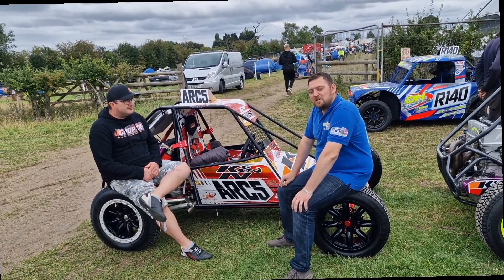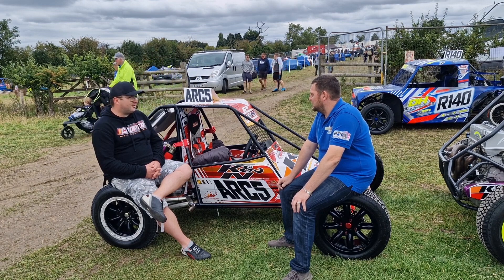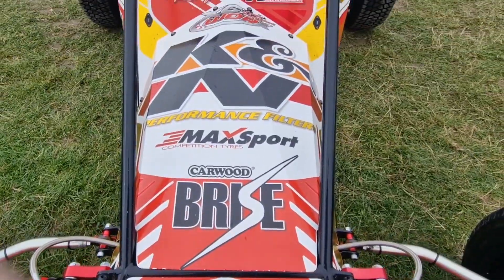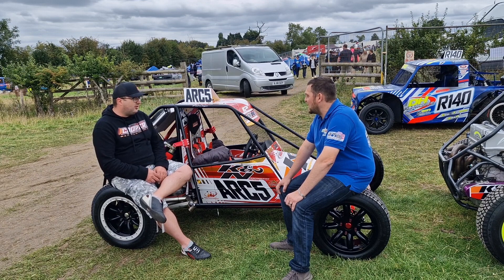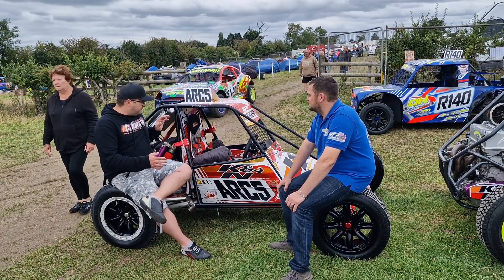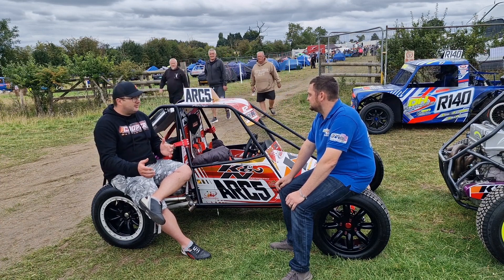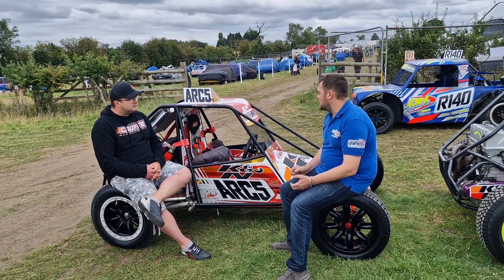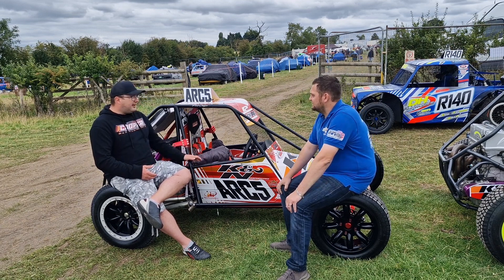GrassChat Speaks To...... Phil Cooper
A New Series of Interviews with some of the stars of the Autograss World beginning with Multiple Champion Phil Cooper.

Here we discussed the 2 cars he would race at the 2023 Men's National Autograss Championships and how much it means to have the support of so many others.